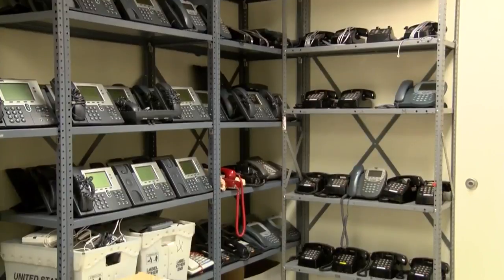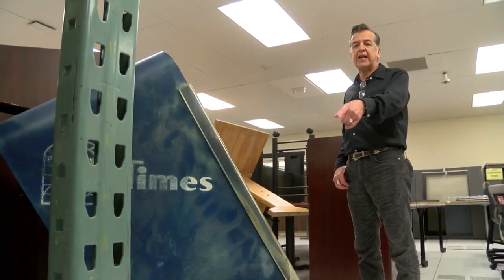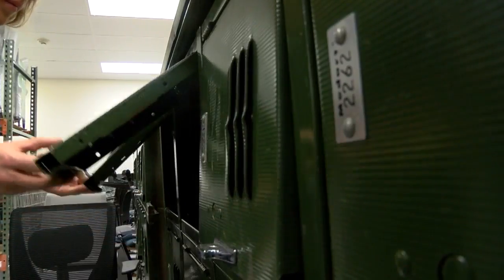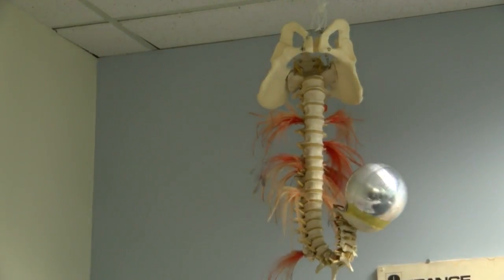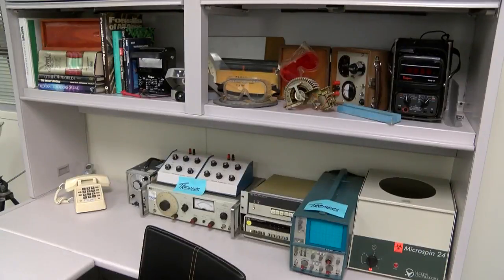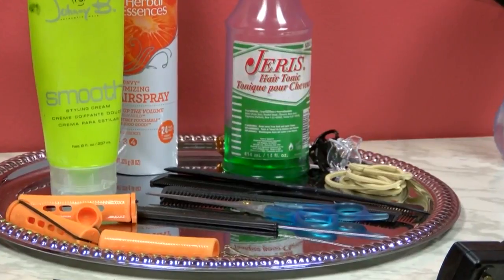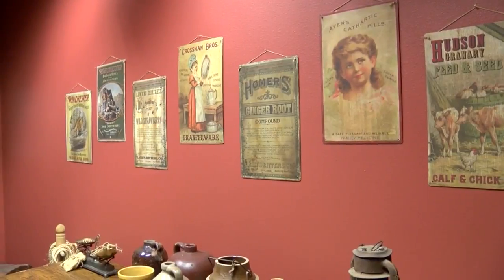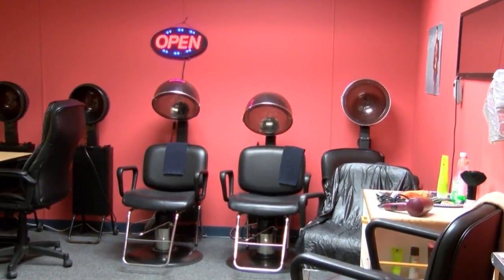CNM running growing movie prop warehouse